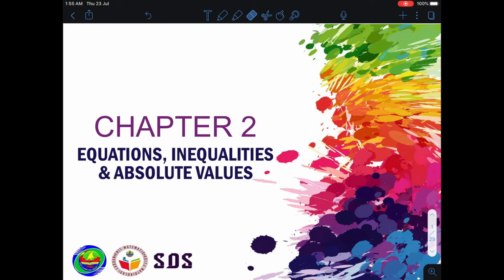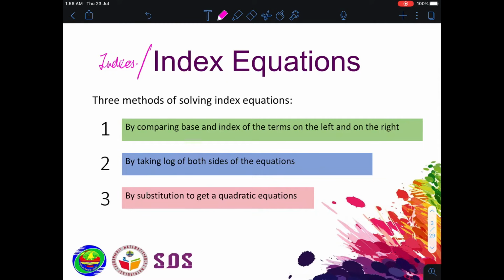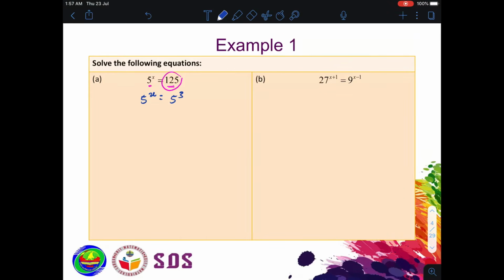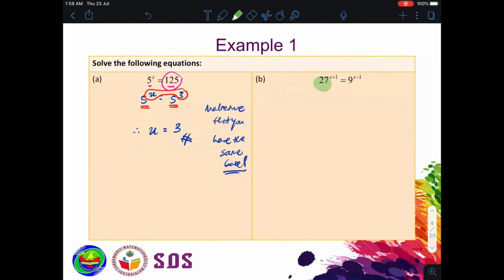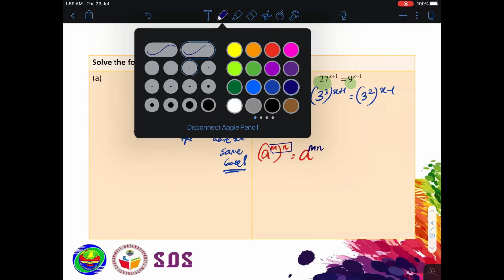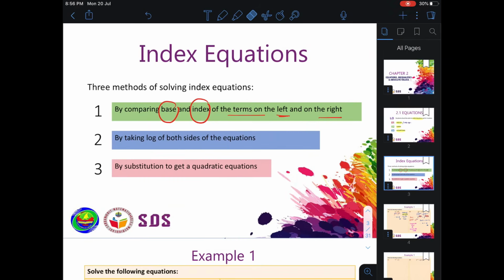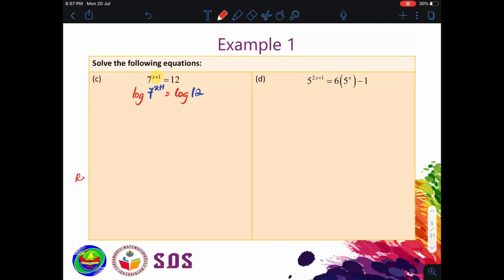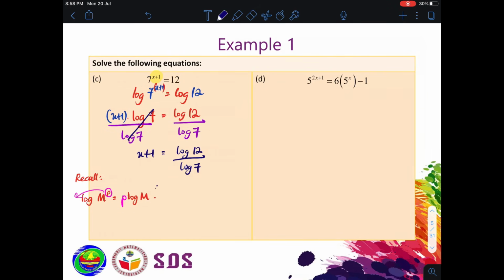(1/9) Chapter 2 | 2.1 Equations involving surds, indices and logarithms